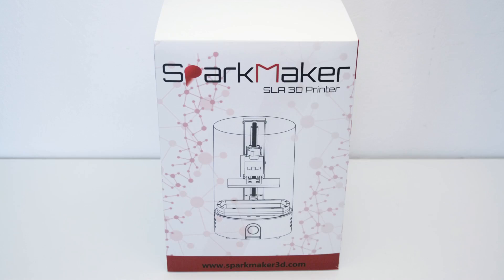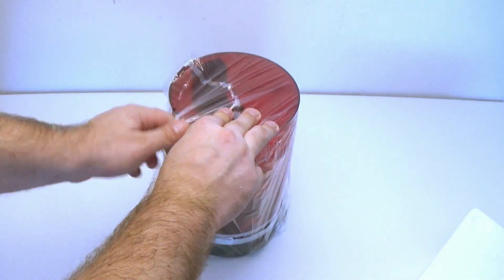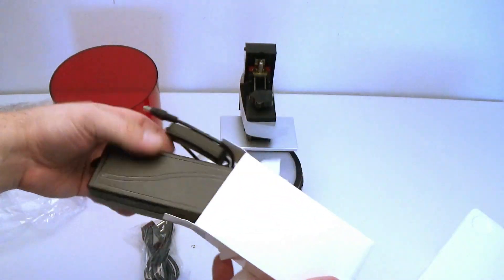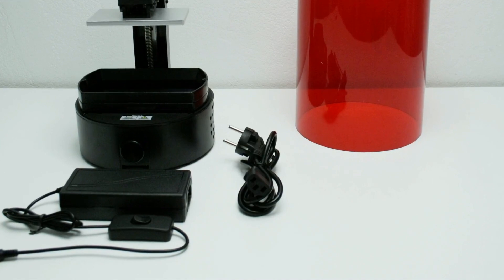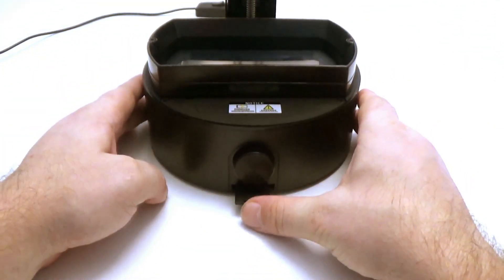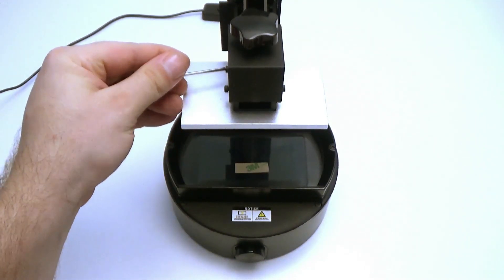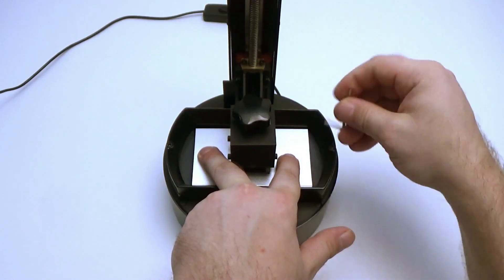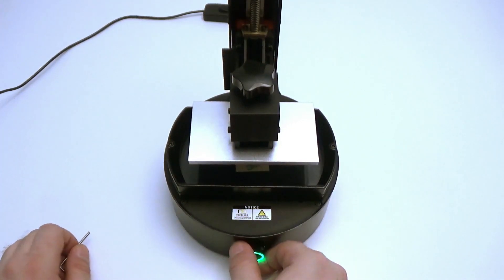Sparkmaker - Unboxing, Firmware update, Calibration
A quick look at the Sparkmaker DLP printer. What is in the box, how to flash the current firmware and how to calibrate it.

Banggood sent me this printer for review.